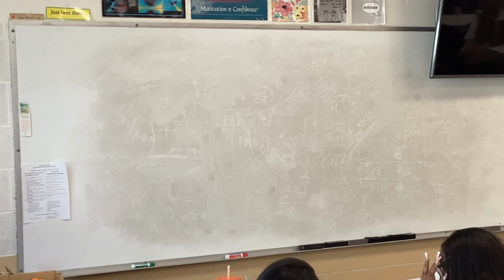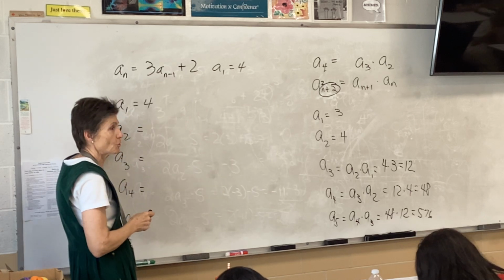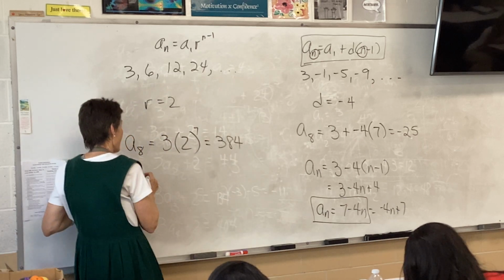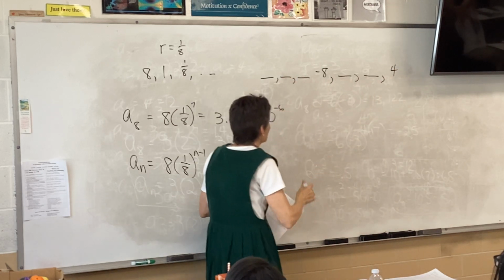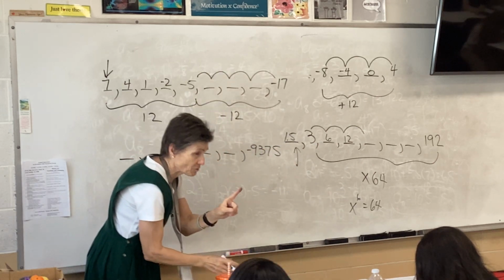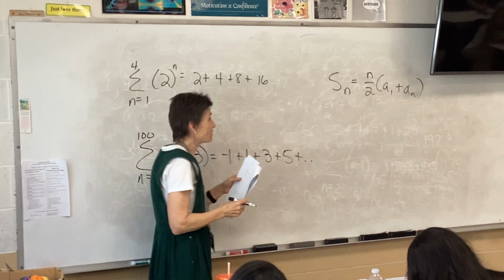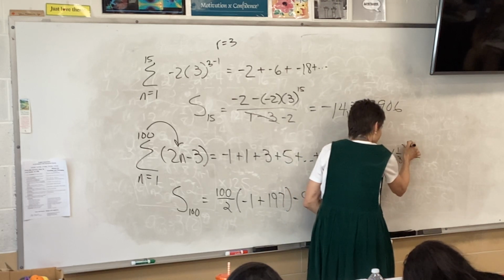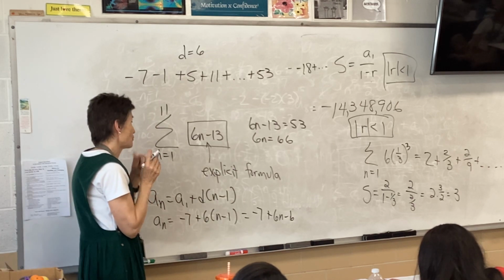Precal A Notes 9.4 #4-6; Notes 9.5 #1-2a